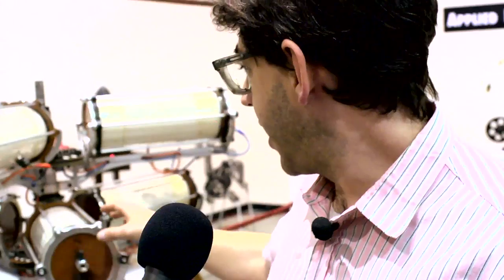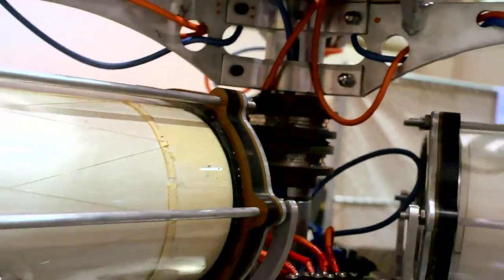Heart of the Raygun Gothic Rocket Ship: The Uira Engine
The Uira Engine is a part of the guts from the Raygun Gothic Rocket Ship, which now resides in San Francisco's Embarcadero. For Maker Faire Bay Area 2011, the engine was displayed by its designer, Alan Rorie. The engine consists of a series of cylinders that slowly rotate while emitting capacitive discharge that's pleasing to the eye. Parts of this were handmade as well as produced from a CNC, and provided an important visual component to the rocket ship.